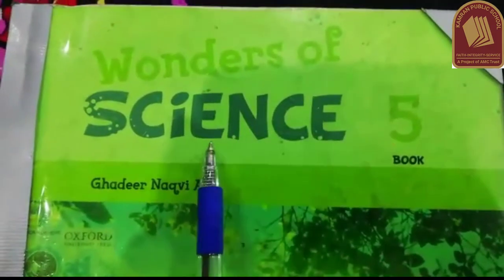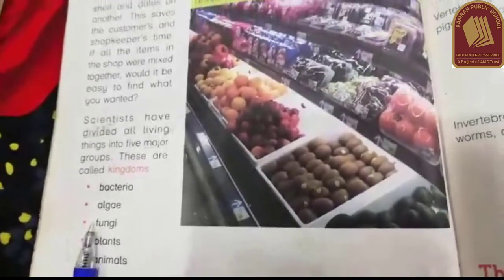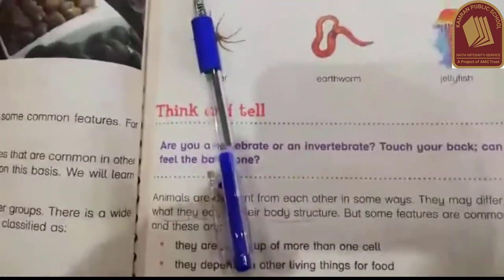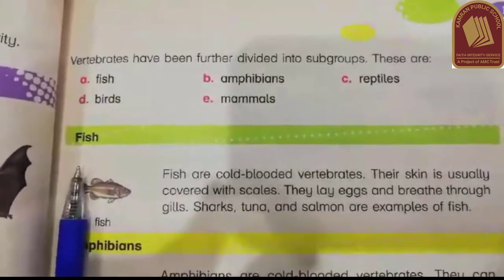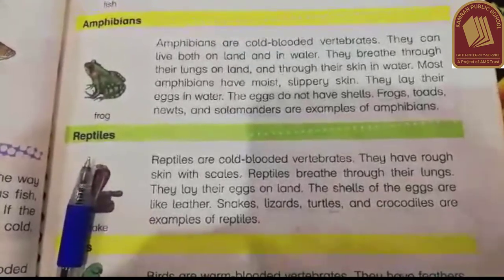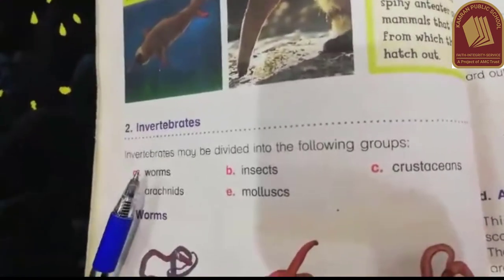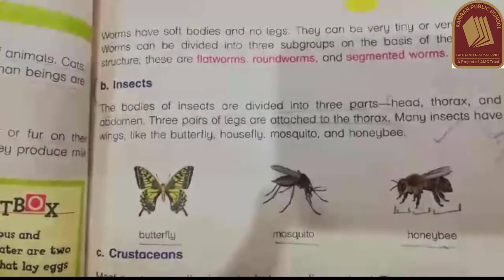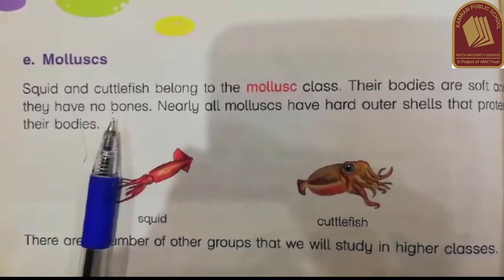Oxford Book Science Class V Unit 1 Lesson 7 KPS Learning Official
Welcome to KPS Learning Official YouTube Channel.
Video Title: Oxford Book Science Class V Unit 1 Lesson 7 KPS Learning Official

This Video is copyright of KPS Learning Official. It is uploaded for children's Education.